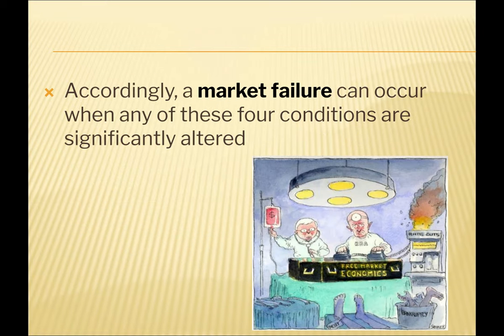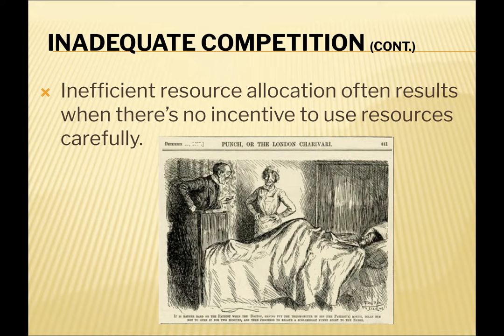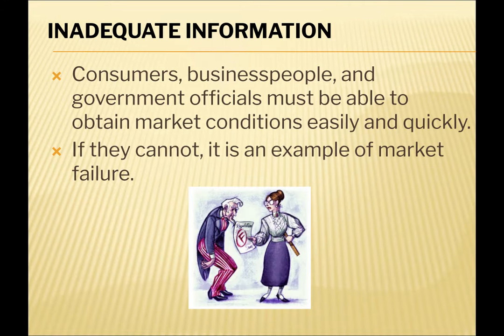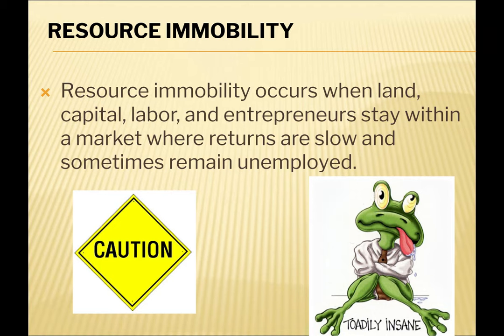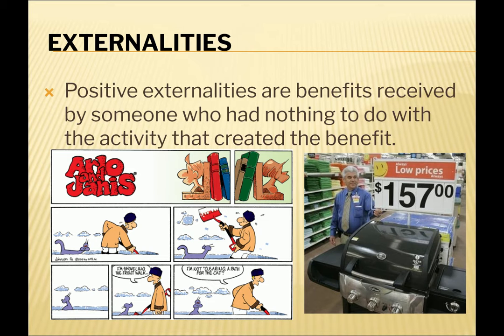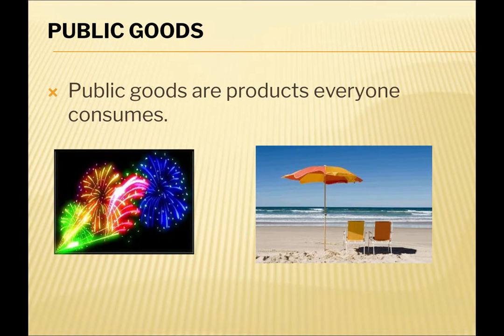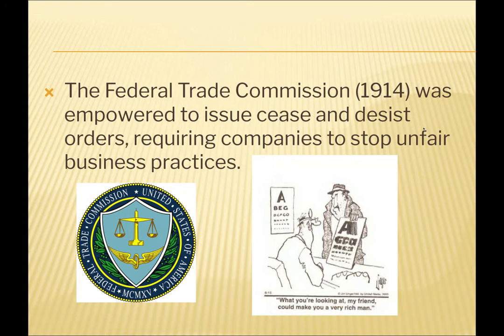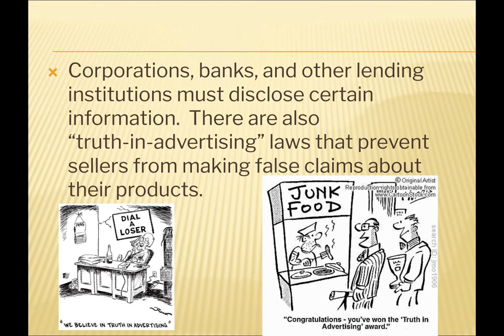4/24 Econ Notes 7.2